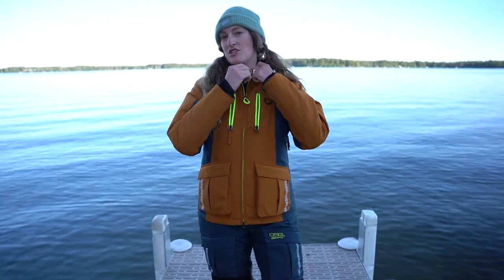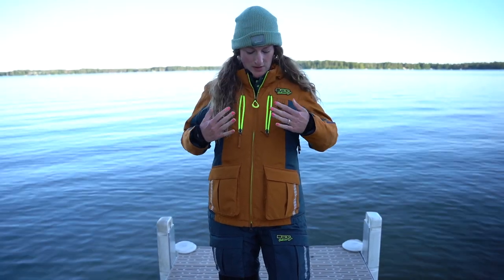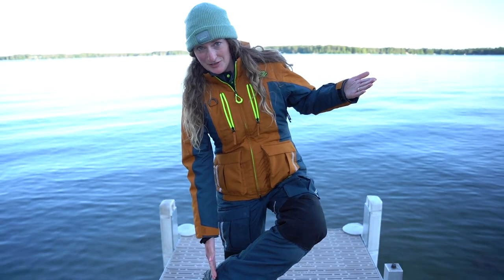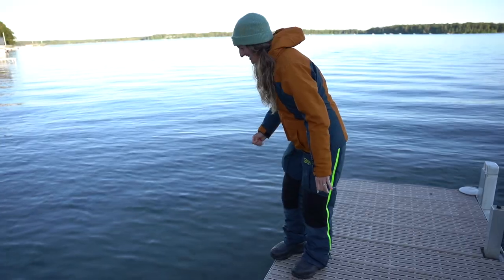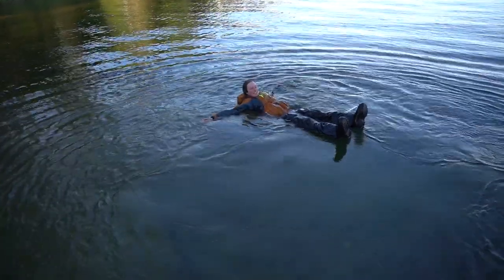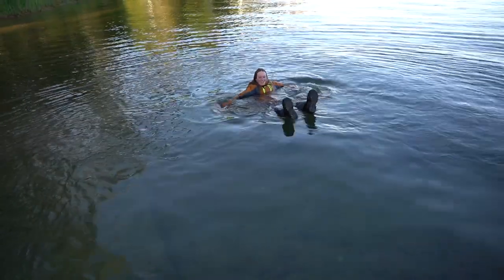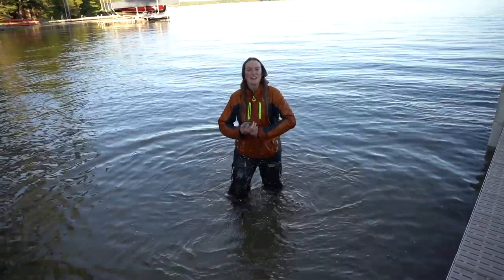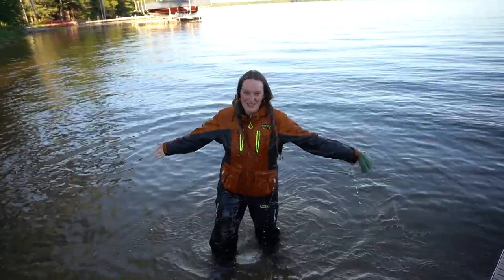Ice Fishing Flotation Suit Put To The Test II DSG Outerwear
Sarah puts the Artic Appeal 3.0 to the test as she dives right in, demonstrating the flotation assistance technology. Every DSG ice suit is designed with safety, function, and fashion in mind, which is why Flotex Flotation System is built into every ice fishing suit we make.

This is a non-coast guard approved personal flotation device.